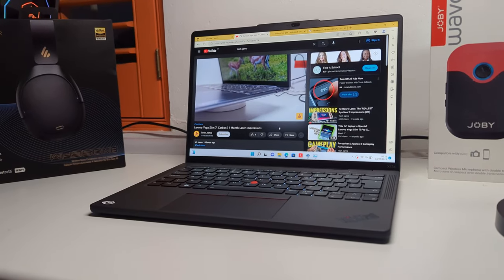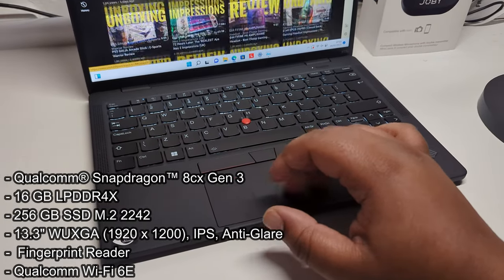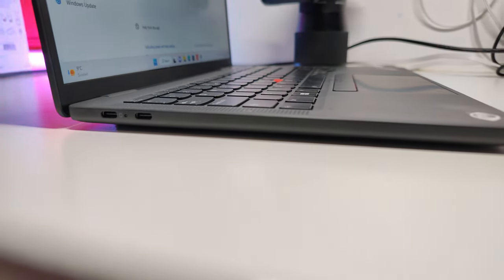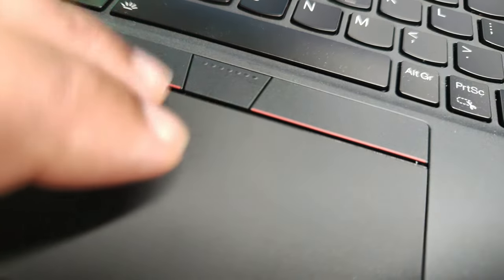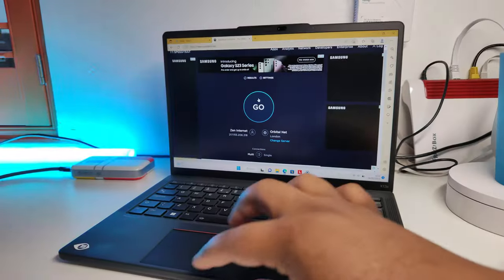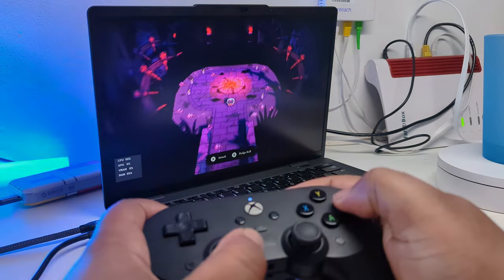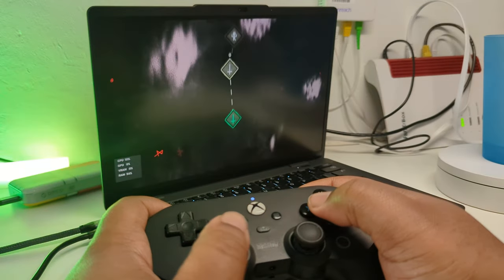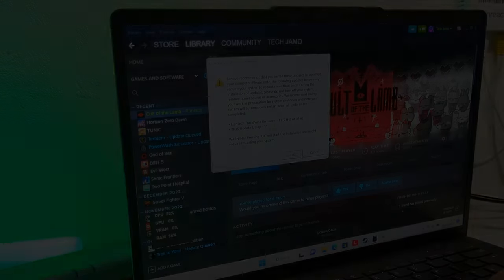The Snapdragon Powered Thinkpad x13s